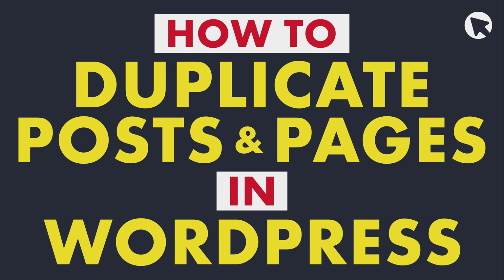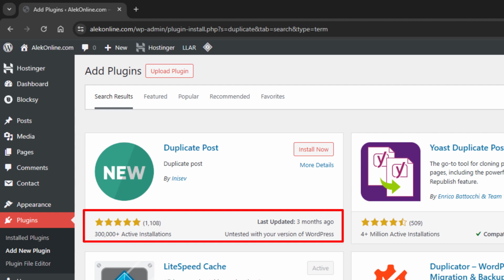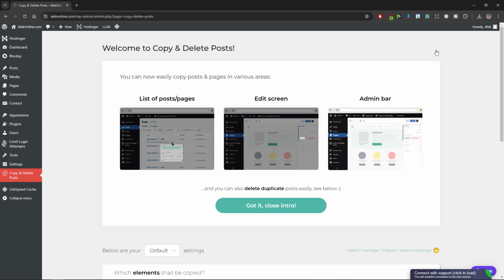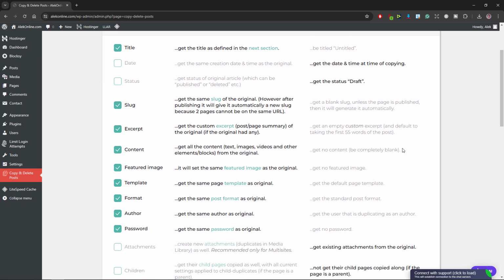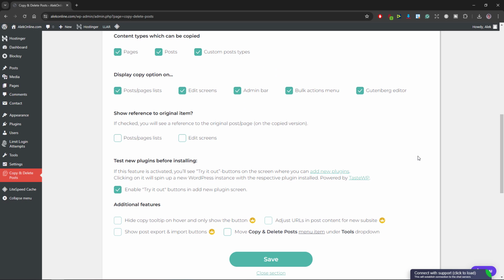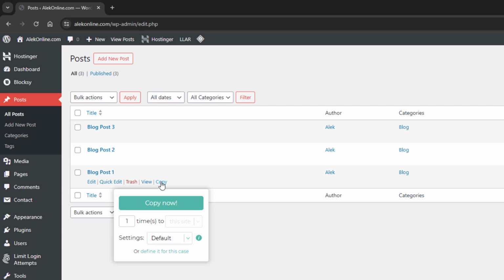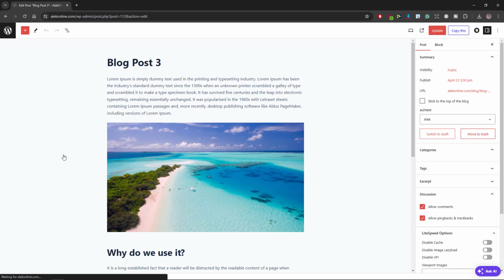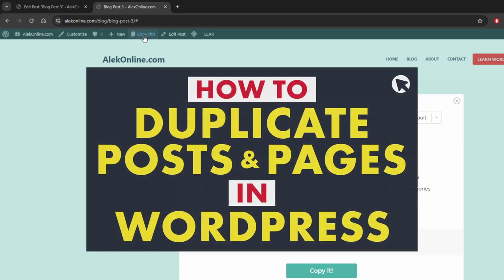How to Duplicate Posts and Pages in WordPress | Step-by-Step Tutorial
Discover how to clone or duplicate posts and pages in WordPress using a free WordPress plugin by watching this beginner-friendly tutorial. No coding skills are required!

By the end of this video, you'll have the knowledge to confidently clone or copy your posts or pages in WordPress.

🕒 Timestamps 🕒

0:00 Introduction
0:38 Installing the Plugin
1:37 Plugin Settings Overview
3:21 How to Copy a Post
4:55 Conclusion

Whether you're a blogger, a small business owner, or an enthusiast wanting to use your existing posts or pages as templates, this tutorial will walk you through every step!